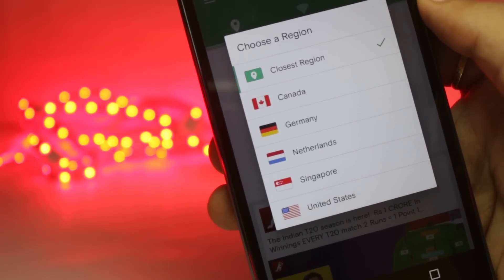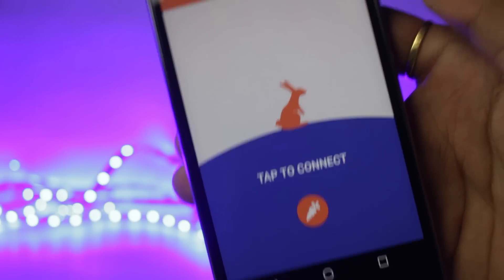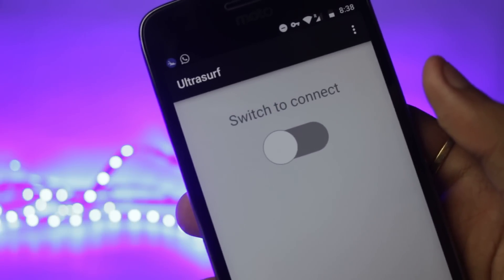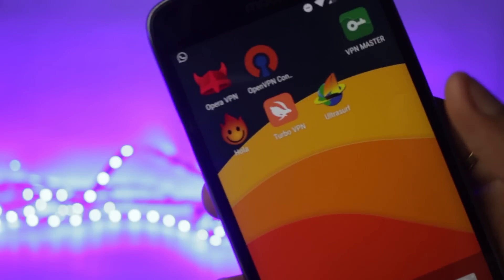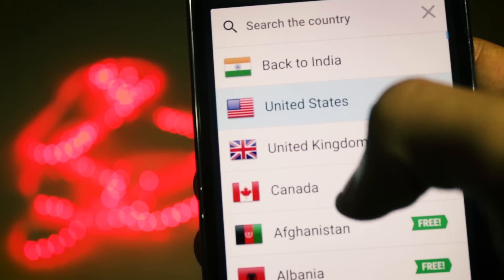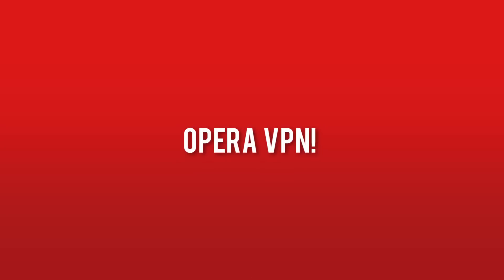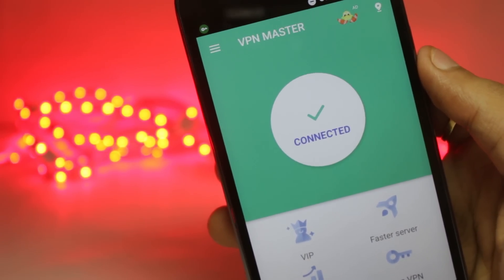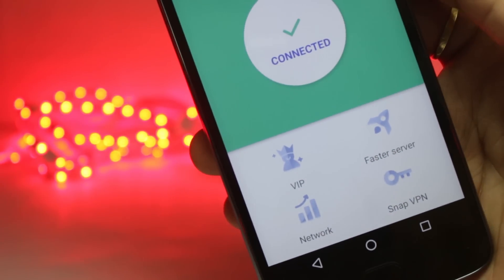TOP 5 BEST FREE VPN SERVICES FOR ANDROID 2017 ! BEST VPN APP !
There are a lot of Vpn Services on the play store but not many are quality enough! In this video i will show you guys the Best 100% Free Vpn Services for android!

I hope this video was Useful and you were able to install all the Free Vpn Apps on your phone! , Make sure to Leave a like on the Video if you did!!
Cheers
Tech Burner